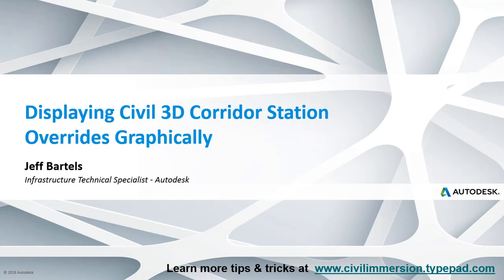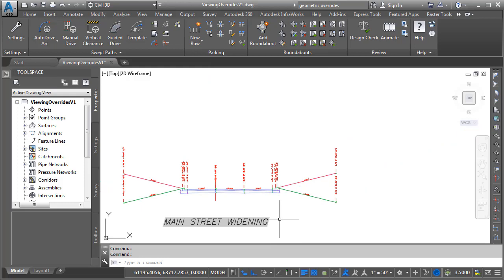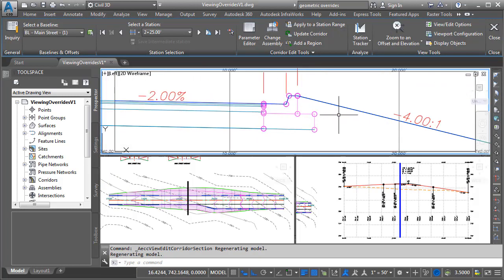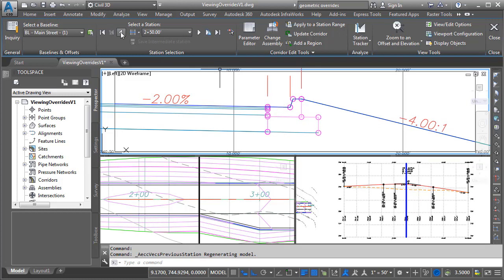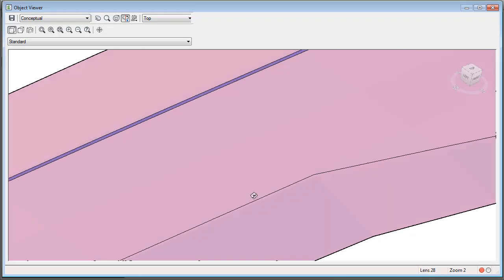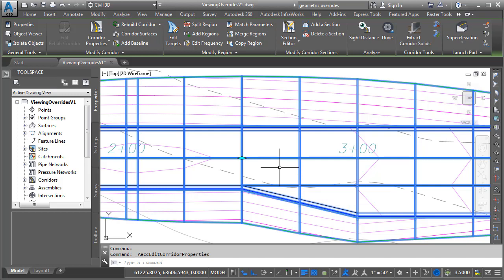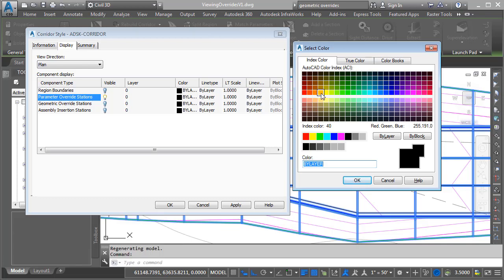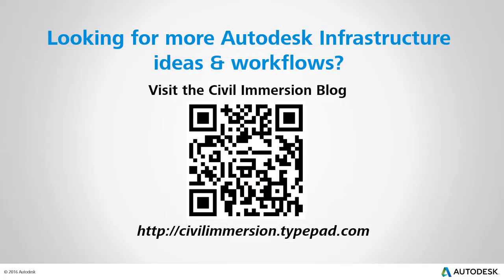Displaying Civil 3D Corridor Station Overrides Graphically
Corridor parameter overrides allow us to modify specific subassembly dimensions at specific stations along a corridor model.  These overrides can be a perfect tool to make minor tweaks to a design.  If they are overused however, they can become difficult to keep track of, not to mention being a maintenance nightmare.  In this session, we’ll explore a quick way to display all corridor override stations graphically, such that we can easily find and review them within a plan view.